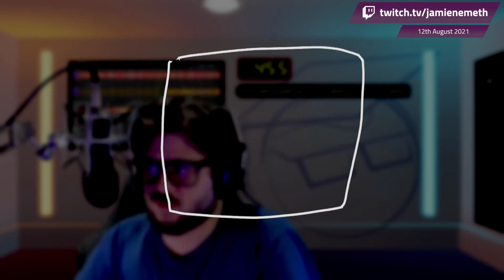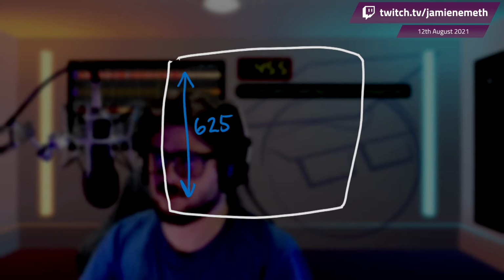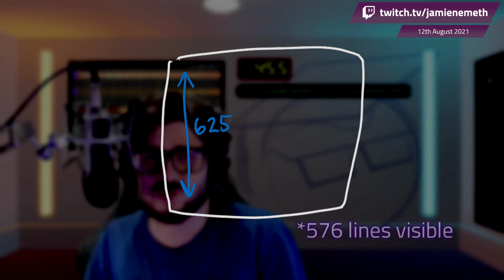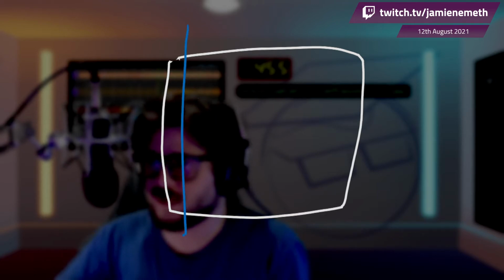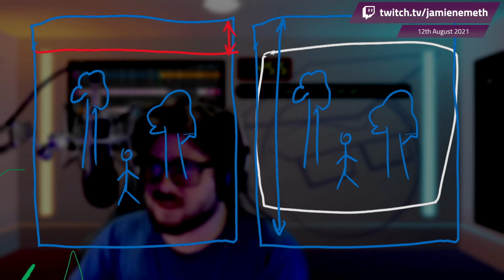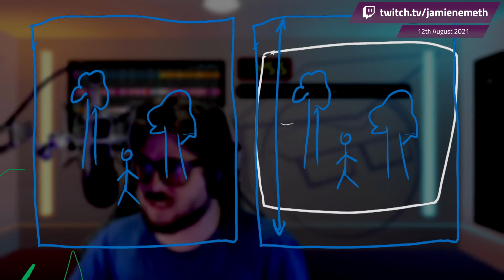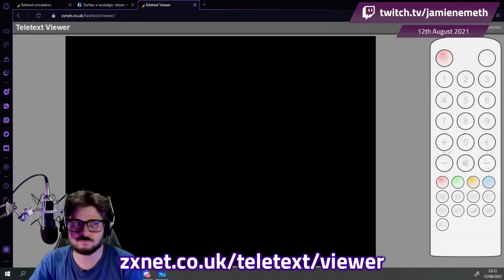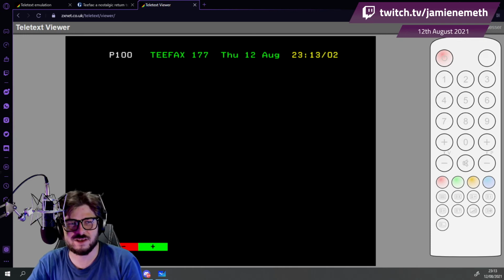Would you be bamboozled if I asked you about teletext? [Twitch stream highlight]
Now that we no longer have analogue TV here in the UK, teletext (as many of us knew it) has disappeared too. Or has it?

I know that teletext survived in a sense, in the form of digital text and interactive services on digital TV, but it's not quite the same. The brilliant Teletext Viewer by ZXGuesser authentically rekindles fond nostalgic memories for me, and provides a way for people who've never seen teletext to experience it in an emulated form. The viewer showcases original teletext pages recovered from videotape, as well as a modern teletext revival in the form of Teefax, which is being kept very much alive by a dedicated group of enthusiasts.

And, of course, you can even play Bamboozle!

This video is an edited highlight from my Twitch stream. I'm live there most Tuesdays & Thursdays from 10pm BST: